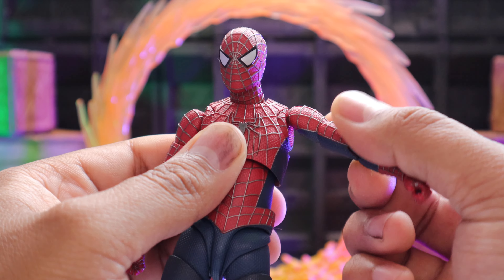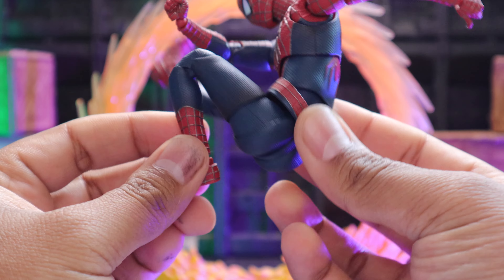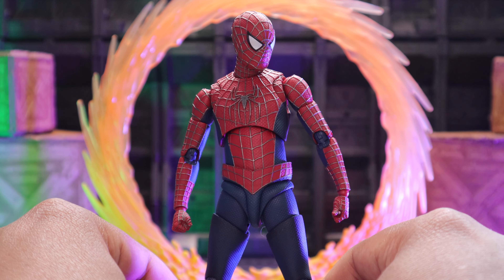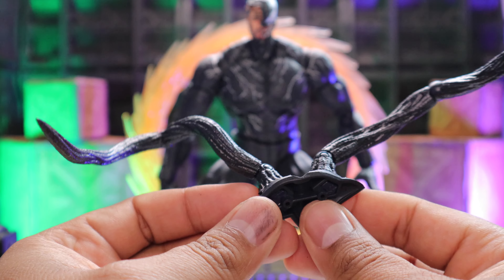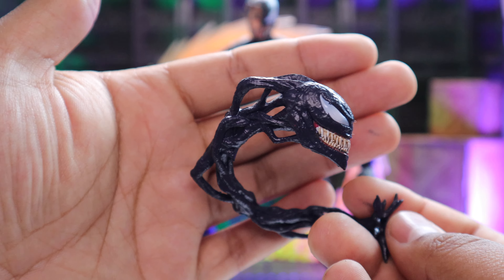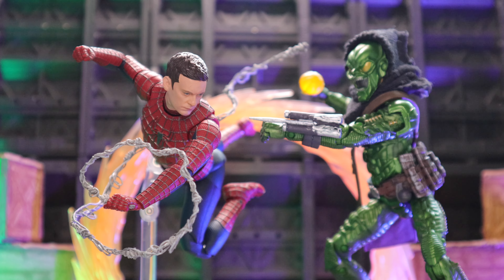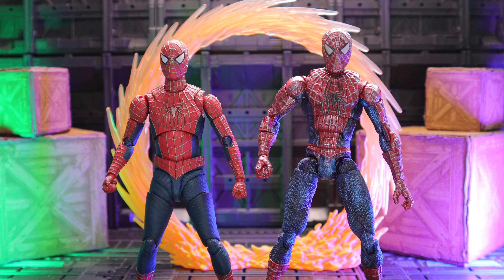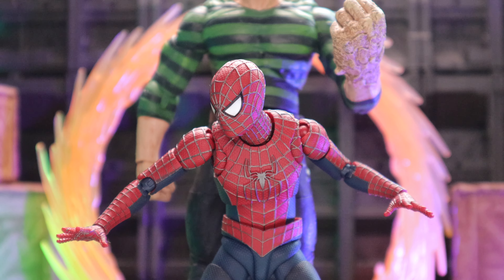Tamashii Nation Spider-man X Venom Action Figure Review! No Way Home!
Tobey spidey and Movie Venom Figures are great!

Please visit my youtube and this account gallery out to get more toy photography.
🔔Turn on new post notification
Thank you for your support 🙇🏾‍♂️
Hope you guys are doing good ,Jahbless💯

 Repost! Give me credit 💯@mojoreviews Like and sub 😁